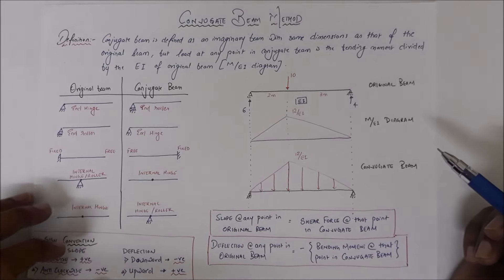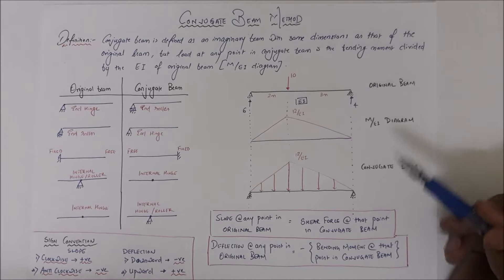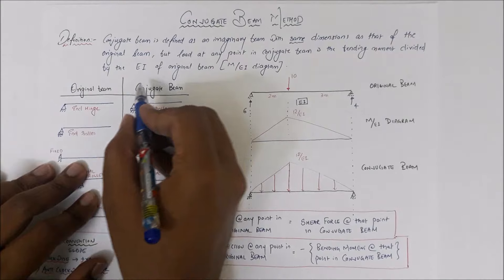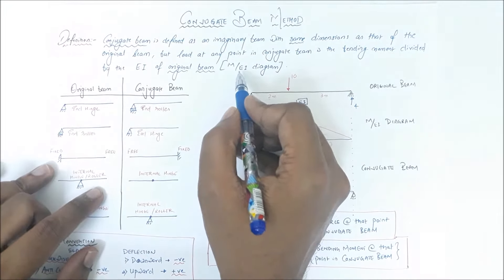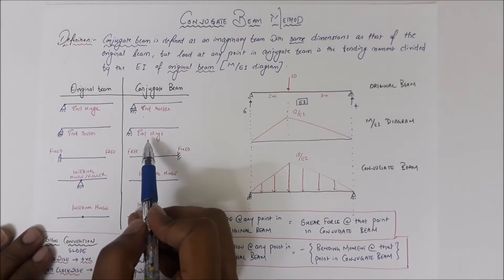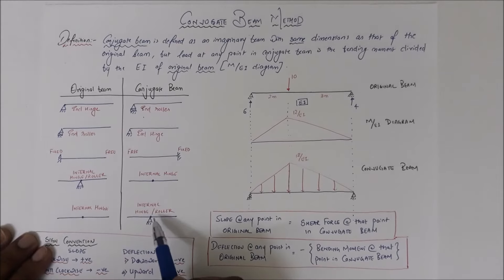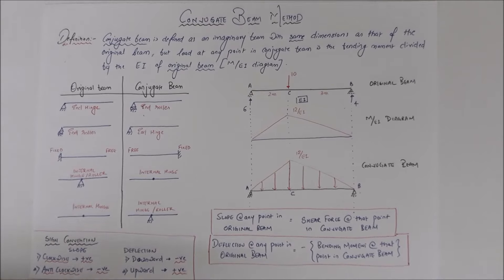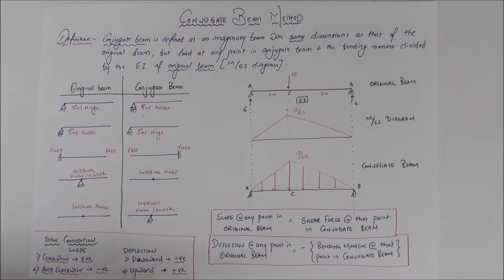Conjugate Beam Method (Concepts and Basics)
Hello and Welcome to @DCBAonline
This video lecture is intended to teach the basics and concepts on conjugate beam method. This series has 2 numerical solved using CONJUGATE BEAM METHOD and same numerical solved using MOMENT AREA METHOD.